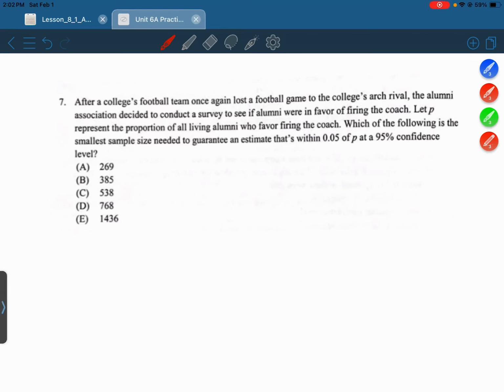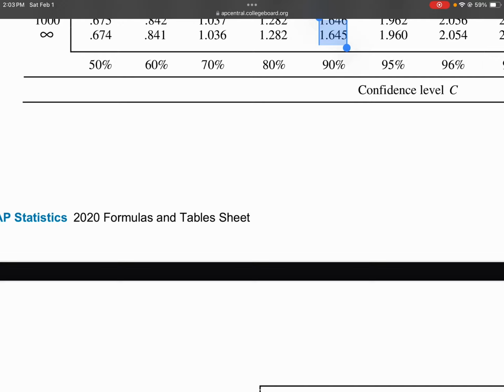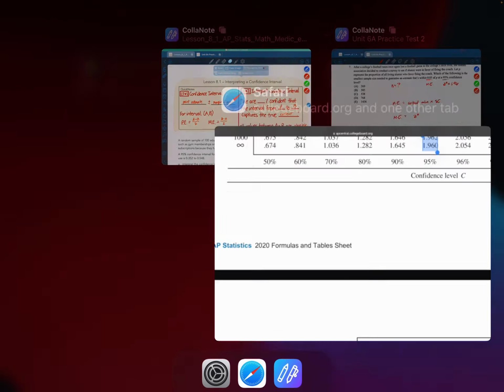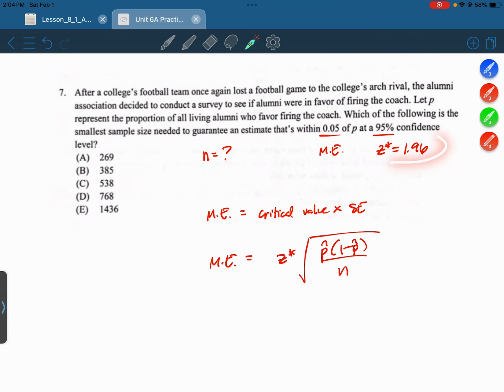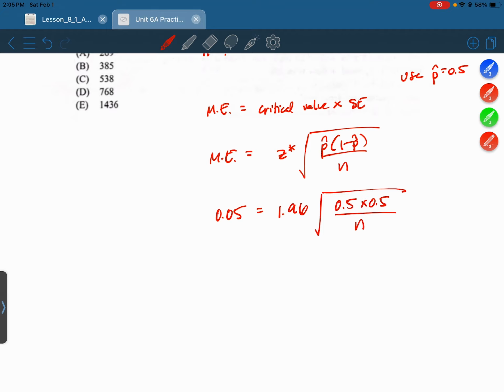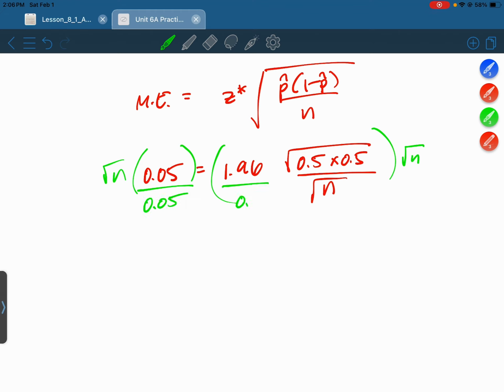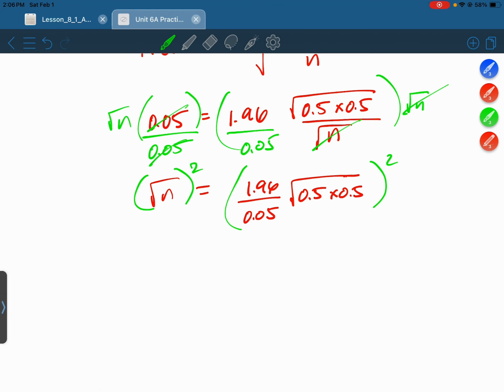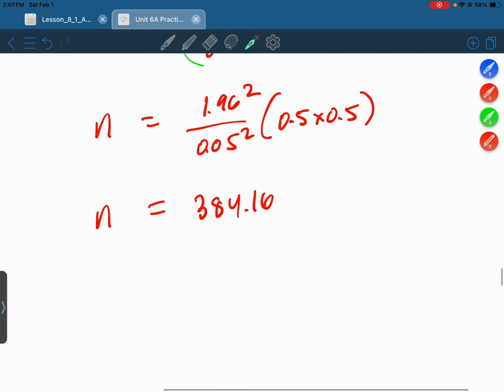Unit 6A Q7